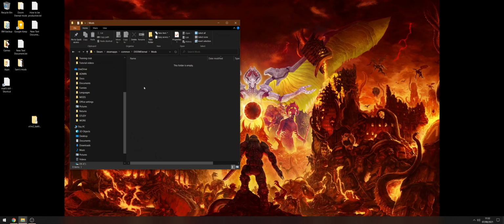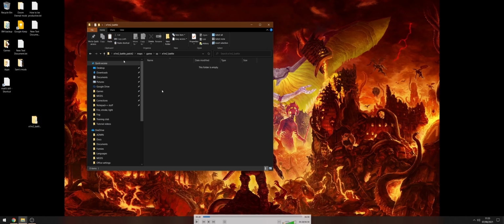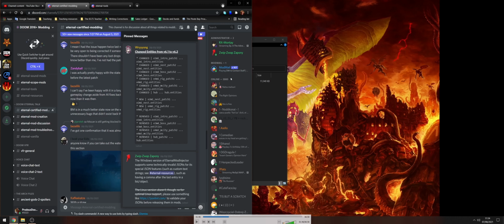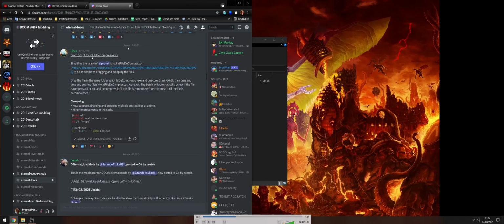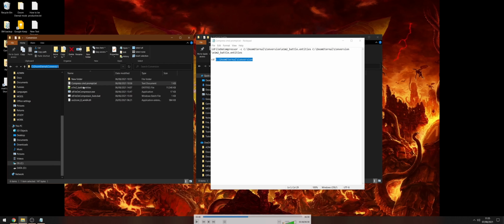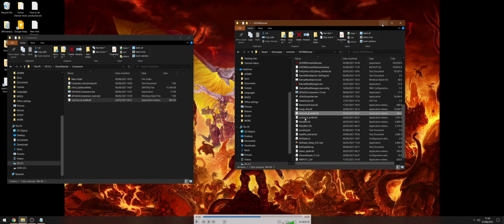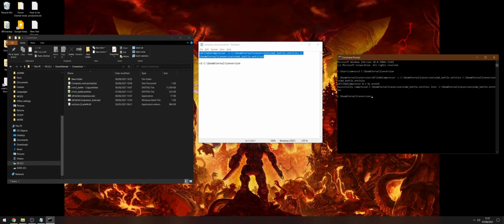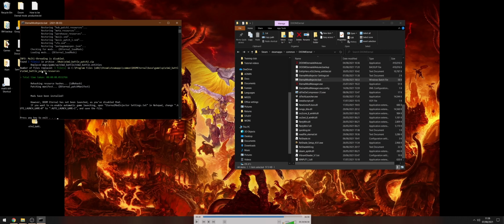Making a .zip mod file (NP++) : Doom Eternal Mapping Tutorial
Intro : 00:00
Preparation : 00:23
Compressing files : 03:50
   Hard way : 05:19
   Easy way : 08:35

See below for a current list of exclusive content

Demonic barriers
Spontaneous explosions
Meathook nodes
Respawning demons and items
Adding fire chains
Adding electric bolts
Fire, smoke, light
Adding barrels and ammo
Controlling music in encounters
Using various kinds of waits